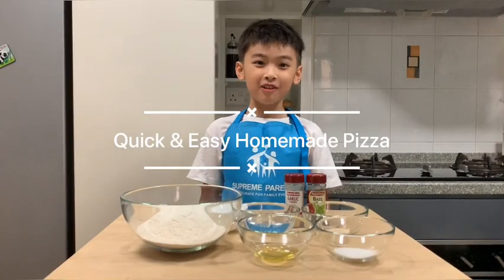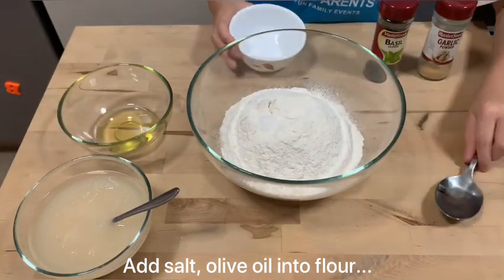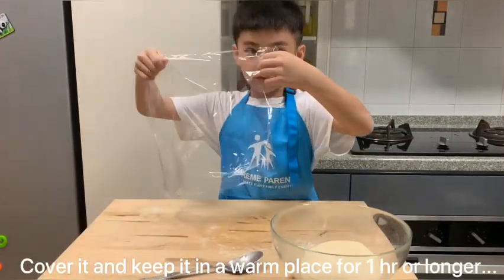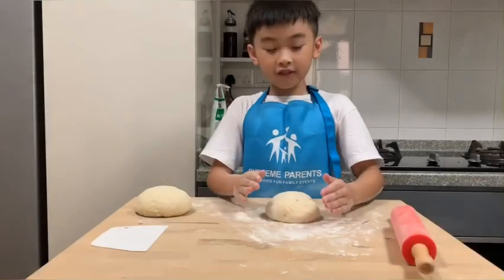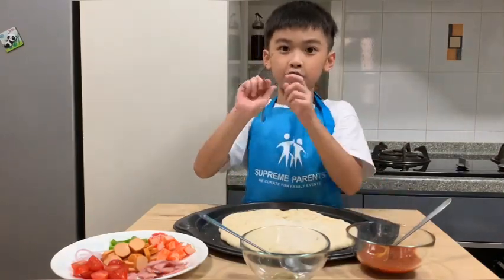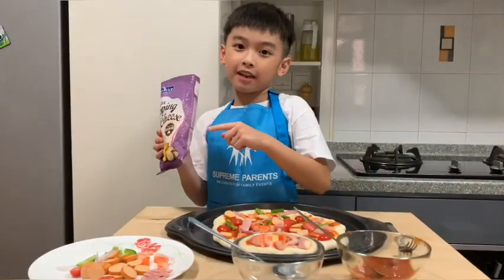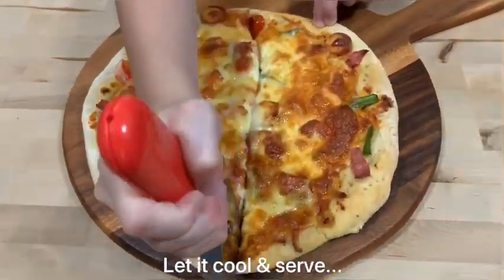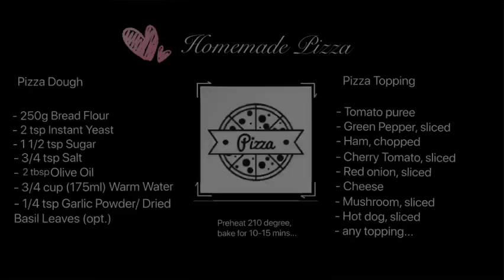Quick and Easy Homemade Pizza | Pizza Recipe | Pizza Dough Recipe | 自制简易披萨 | 披萨 | 自己动手做披萨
I'm here to show you how easy it is to make your own delicious fresh pizza at home.

- 250g Bread flour
- 2 1/4 tsp Instant yeast
- 1 1/2 tsp Sugar
- 3/4 tsp Salt
- 3/4 cup (175ml) Warm water
- 2 tbsp Olive oil
- 1/4 tsp Garlic powder/ dried basil leave (Optional)

Toppings
- sauce such as tomato puree
- cheese, mushroom, pepper, red onion, ham, etc...
- any your desired topping...

Instructions
1. Making the Pizza Dough
    - Add in the instants yeast and sugar over the warm water. Stir it around and wait.
    - Add in salt, olive oil, and the yeast mixture into flour.
    - Mix the ingredients together well. The dough should be a little sticky, or tacky to the touch. If it's too wet, sprinkle in a little more flour.
    - Spread a thin layer of olive oil over the inside of a large bowl. Place the pizza dough in the bowl and turn it around so that it gets coated with the oil.
    - Cover the dough with plastic wrap for one hour or longer to let the dough rise.
2. Preparing the Pizza
    - Remove the plastic cover from the dough. Dust your hands with flour and push the dough down so it deflates a bit. Divide the dough in half (or leave it as whole if you want to have a big 12" pizza).
    - Form and roll the dough. Flatten dough ball, and stretch out into your desired shape.
    - Prepare your desired toppings. Brush dough top with olive oil.
    - Spoon on the tomato sauce, place your desired toppings, and sprinkle with cheese on the pizza.
3. Bake the Pizza
    - Bake pizza in the (210°C) oven, one at a time, until the crust is browned and the cheese is golden, about 10-15 minutes.
    - Let it cool and serve.

我是乐乐，一个喜欢玩乐，美食和旅行，也喜欢从生活中发掘新事物的小朋友。

I’m currently living in Singapore. I am passionate about playing, cooking and traveling. I love exploring and learning new things. If I have free time, I will try to upload more videos.
Thank you for your subscriptions and likes!